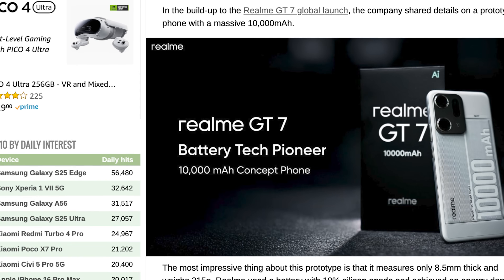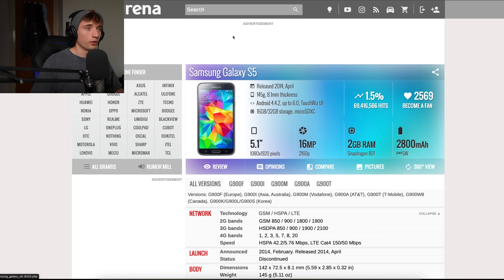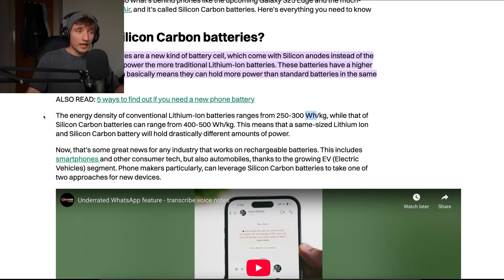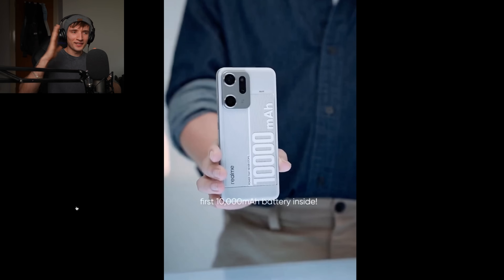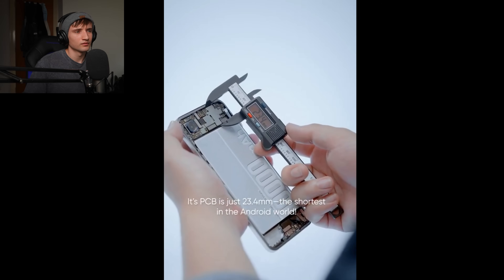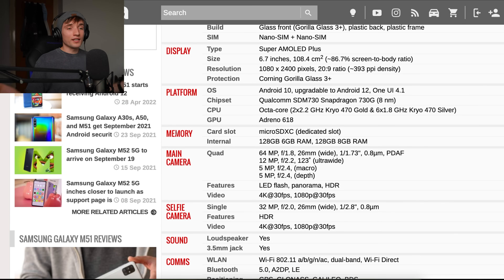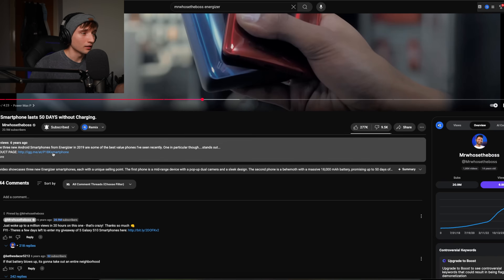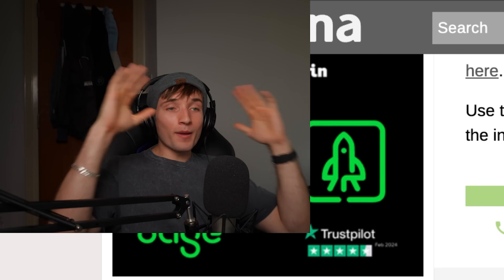Phone Batteries SUDDENLY Got ALOT Better… But HOW?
You thought 6000mah was big? Now we have 10,000mAh batteries... what is going on??

(you can donate to me if you want, every penny goes a long way towards new tech :))